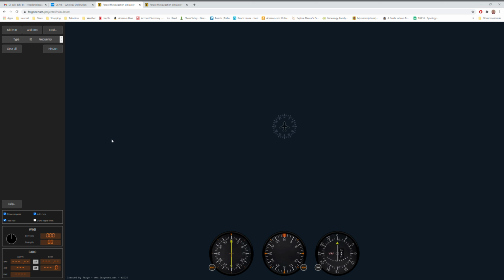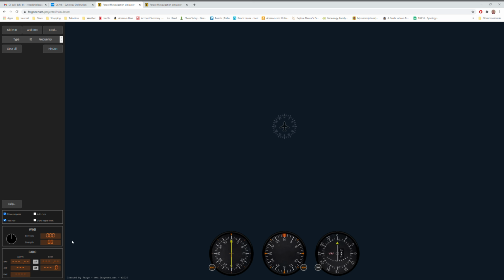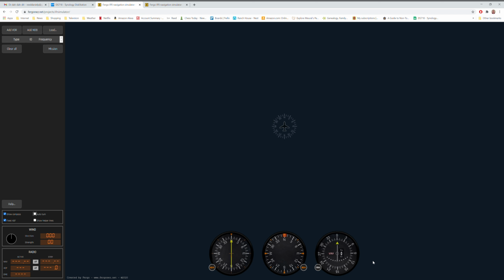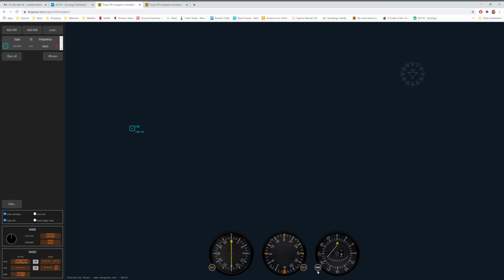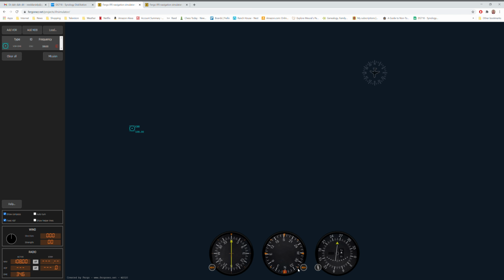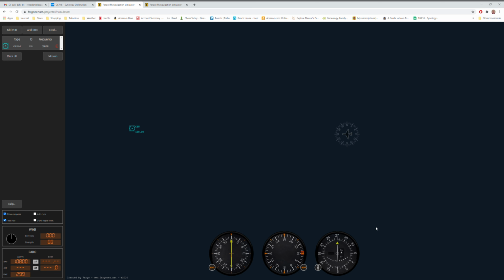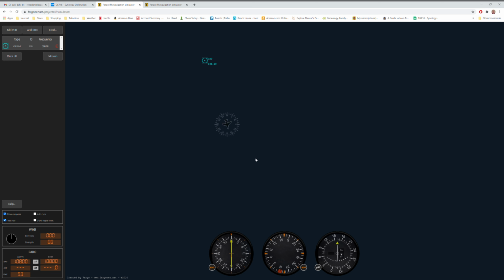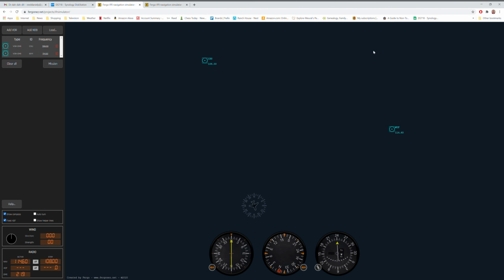VOR Simulator Tutoial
How to tune in a VOR on your Nav Radio. How to select a VOR radial using the Omni Bearing Selector (OBS) on the VOR indicator.  How to fly toward a VOR.  How to fly away from a VOR.  How to intercept a radial to or from a VOR.